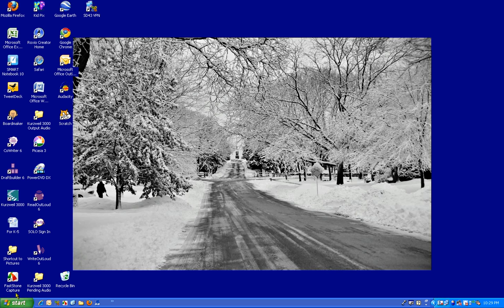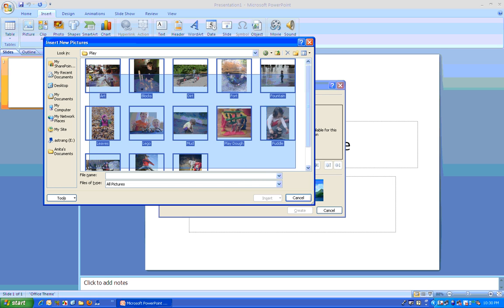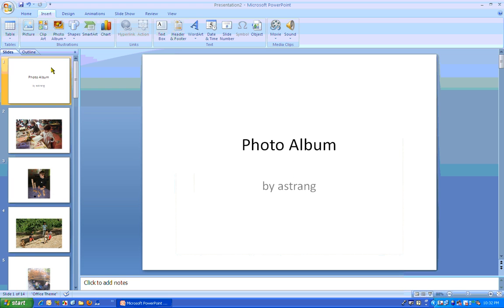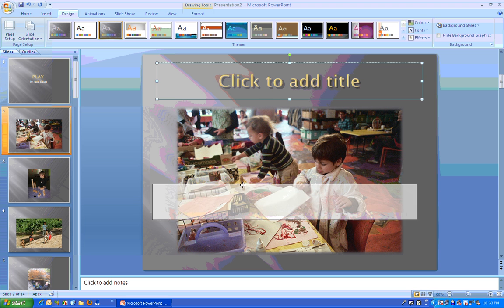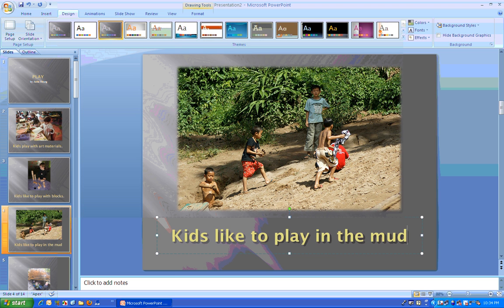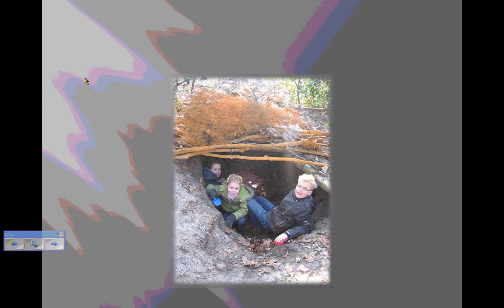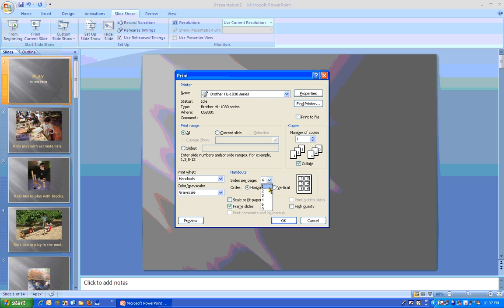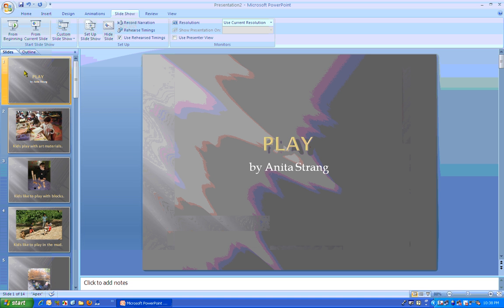PowerPoint book tutorial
How to make a book that can be printed to make into a big book for your classroom or to play for students on your computer using PowerPoint. Unfortunately the background I select during this tutorial doesn't take to video well and appears rather psychedelic when it is actually quite plain. So it goes...